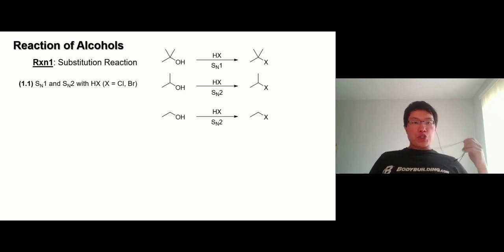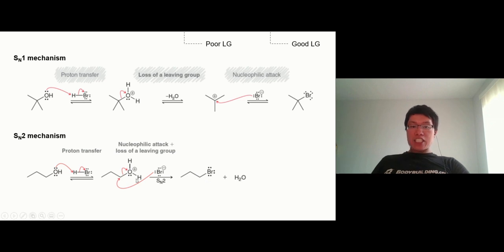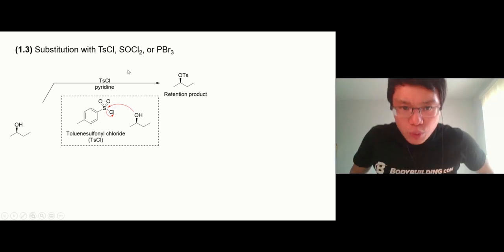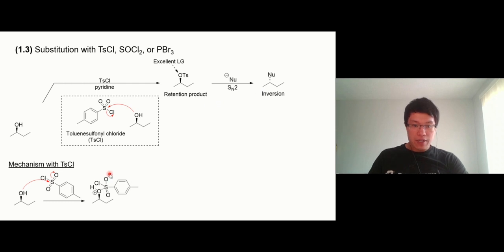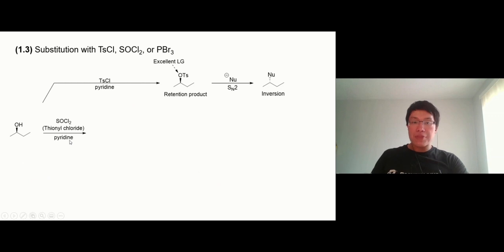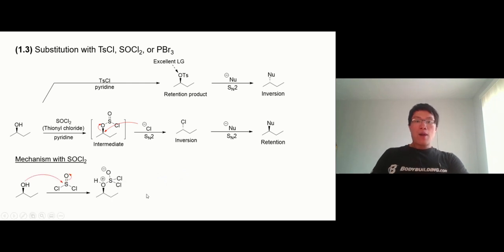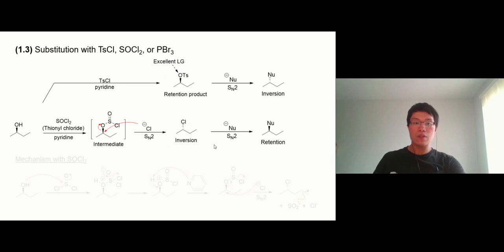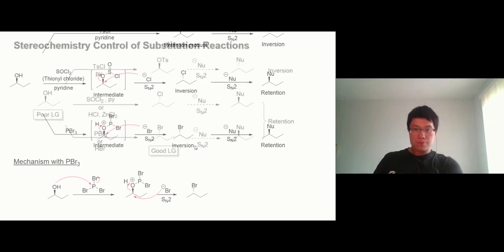Lecture Video Ch12 14 Reaction of Alcohols